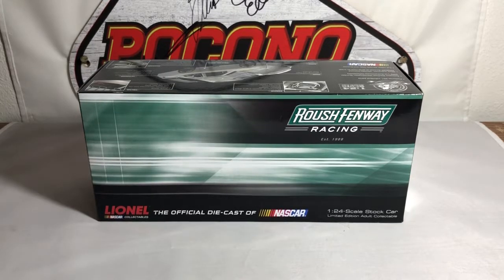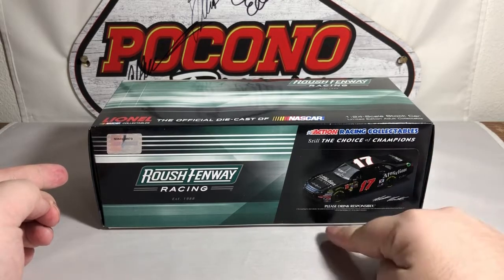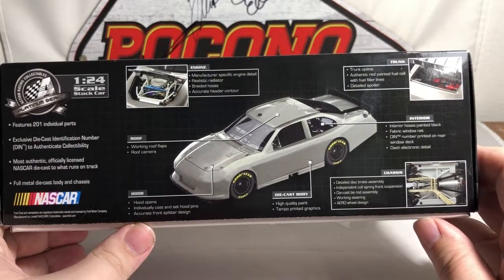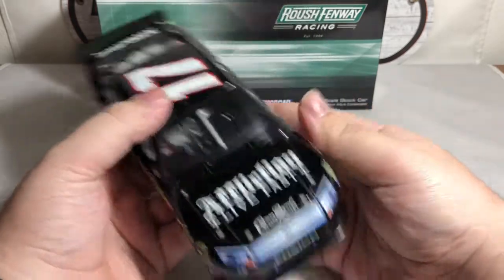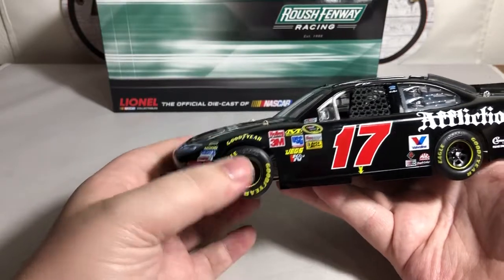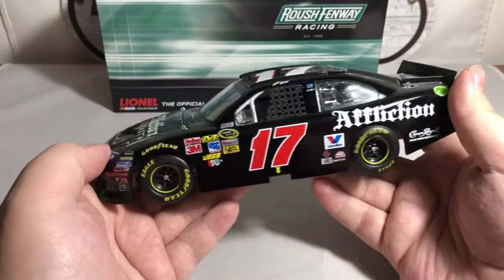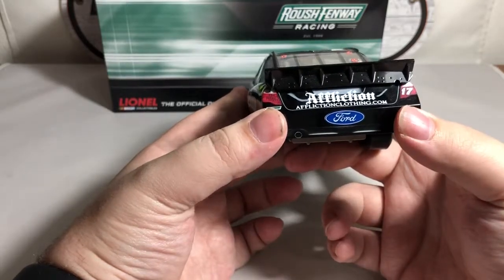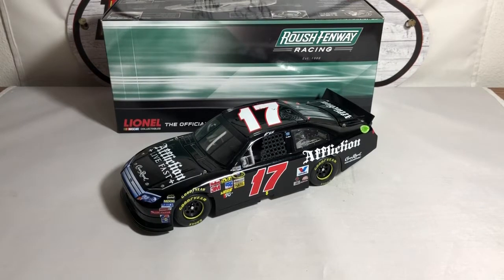Matt Kenseth 2011 Affliction 1:24 Review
Here’s my review of the 2011 Matt Kenseth Affliction Ford.

@jasonastrain69 - Facebook/Twitter/Instagram